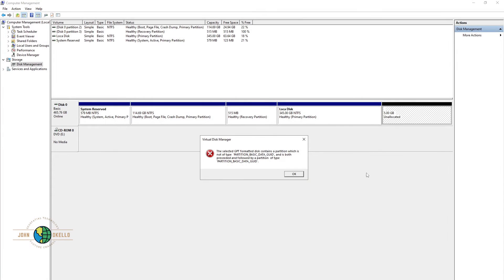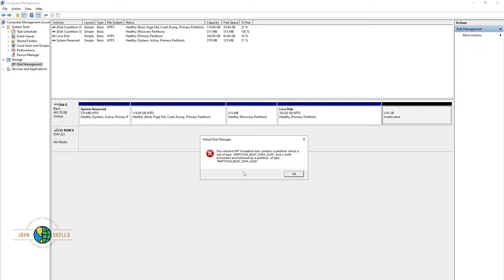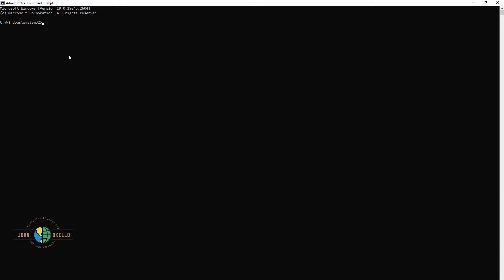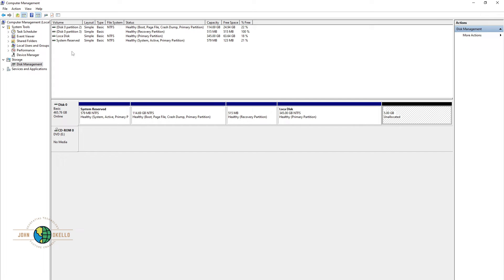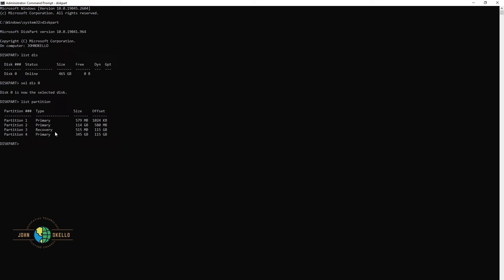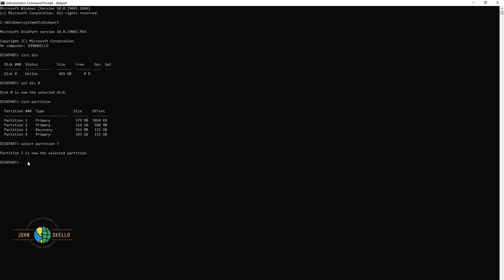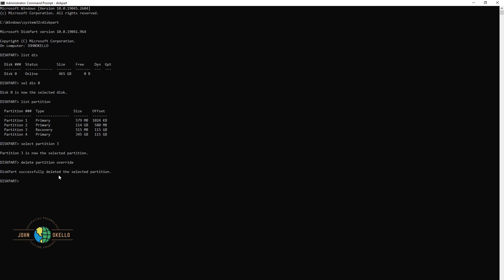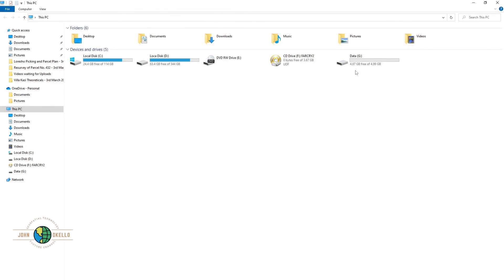The Selected GPT formatted Disk Contains Partition which is not of type 'PARTITION_BASIC_DATA GUID'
In some instance while creating hard drive partition, you are likely to run into "The Selected GPT formatted Disk Contains a Partition which is not of type a 'PARTITION_BASIC_DATA GUID' Error".

In this short tutorial video, I will take you a step-by-step process on how to get around this error. I hope that this video will be of help to you.